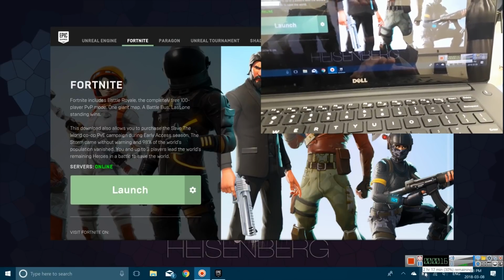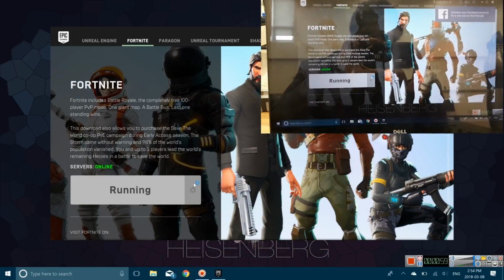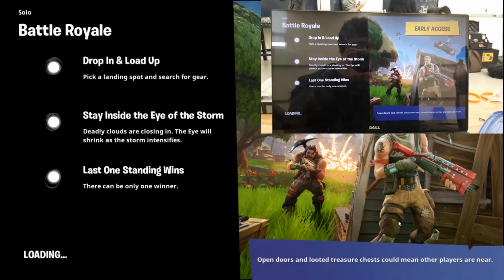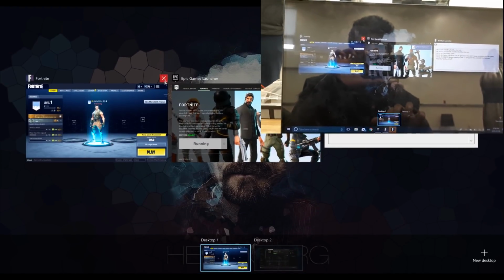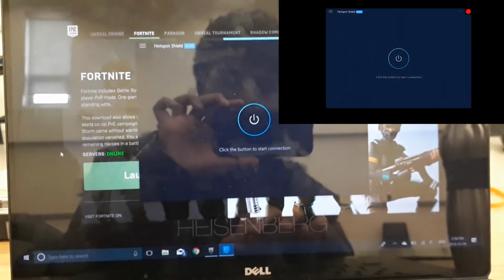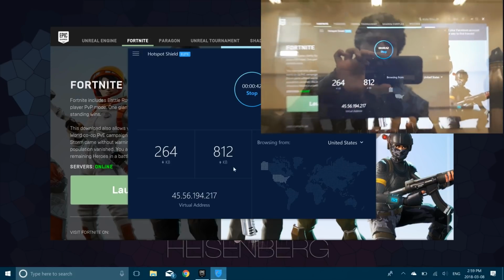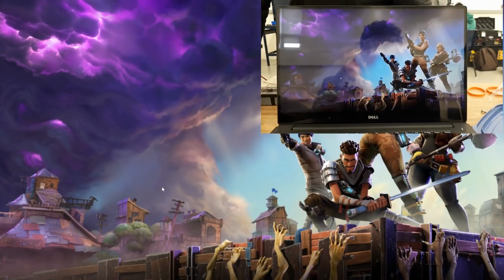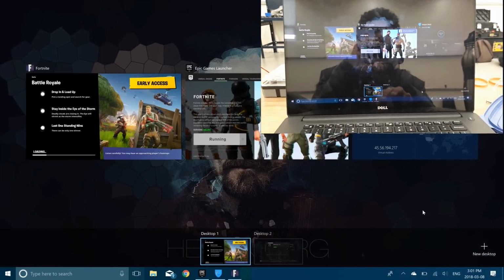HOW TO TO PLAY FORTNITE AT SCHOOL?! (EASY TUTORIAL)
Today's video will show you guys how you can play fortnite battle royale at school! This does not only work for schools it works for any network that may have blocked fortnite. (Office, Library, etc)

Btw, I don't play on PC. I literally suck on PC. I've never gotten a victory royale. Lol.

Thank you so much if you are reading this!